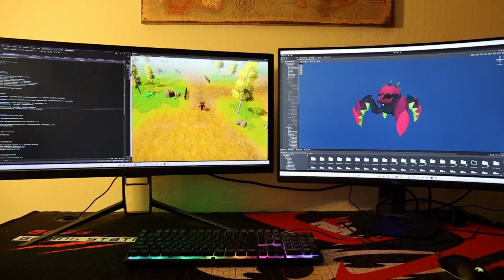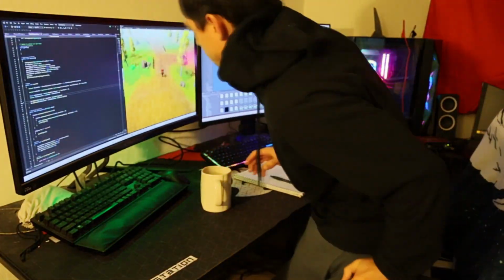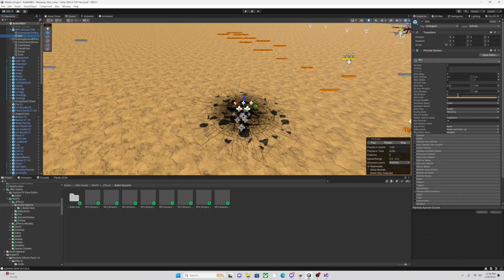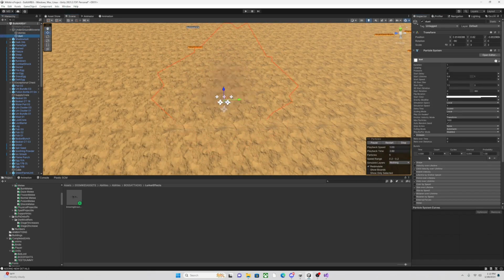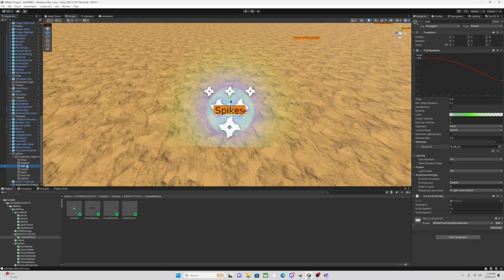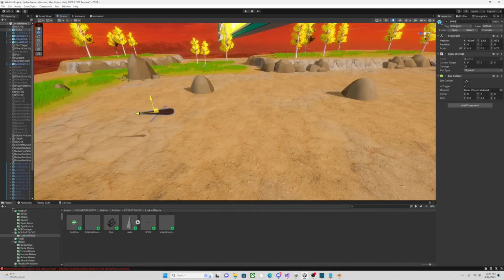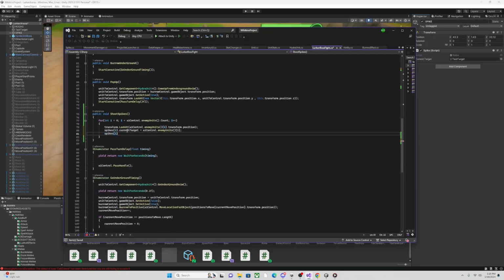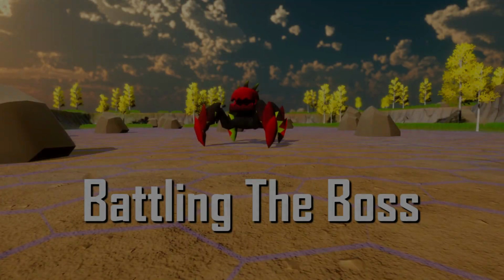Making a Challenging Boss Fight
Developing a new challenging boss fight for my indie game Wildkins. This was a lot of fun to make and wanted to share the process on how I design these battles. From creating the concept to building the effects and bug fixes. This is the first of many bosses I want to have in my game. At the end we do a play test where I build the perfect team to battle him. We are using the Unity game engine and all programming is done in C#.

Dont forget to Wishlist Wildkins on Steam!